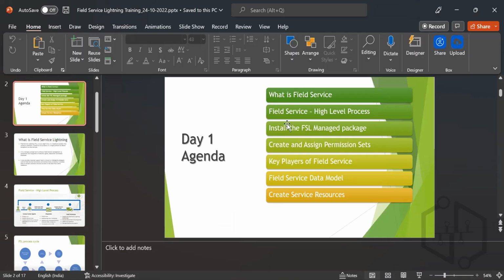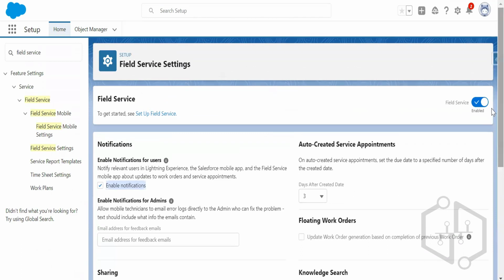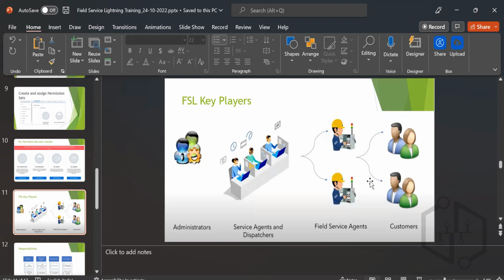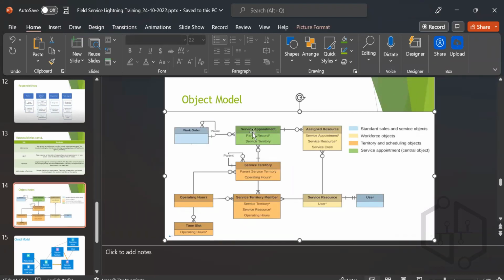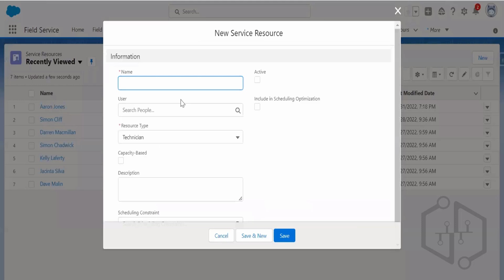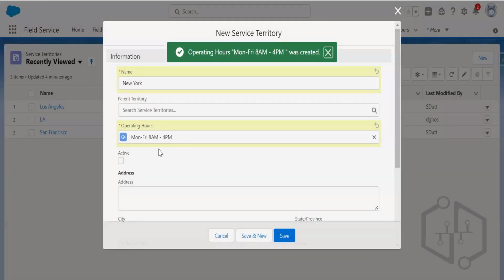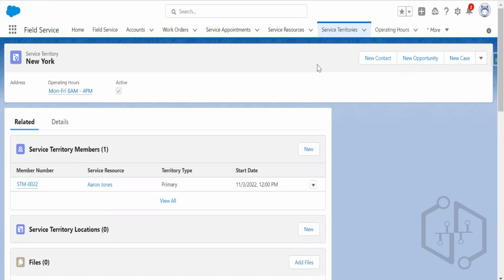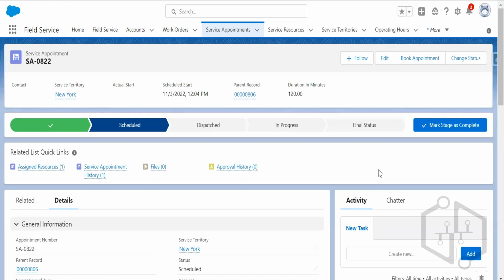Salesforce FSL | FSL Field Service | FSL Training Service | uDemand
Are you looking for Salesforce FSL  Tutorial?
Salesforce FSL  is a cloud-based data integration and analytics platform that enables marketers to collect, combine, and analyze data from multiple sources. It provides users with self-service tools to visualize and report on data, as well as the ability to share insights with colleagues.

Our expert faculty will walk you through every concept you'll need to know to pass the Salesforce FSL certification exam, and our full-time technical support team will be there to help you every step of the way. You can also study whenever it is convenient for you because of our flexible training hours.